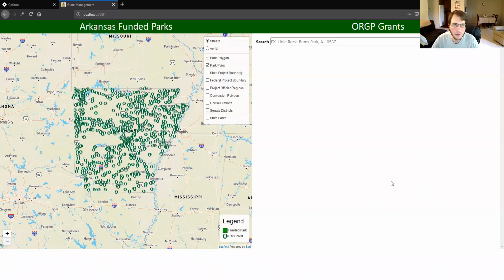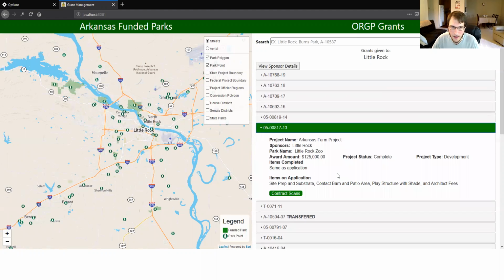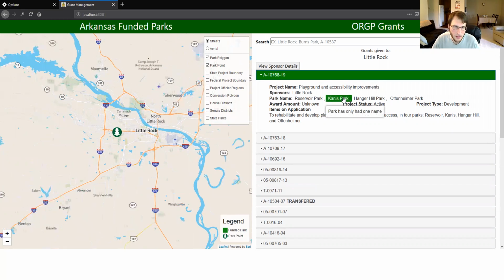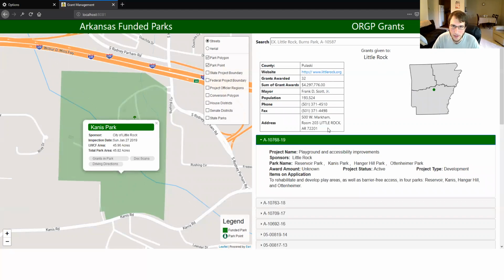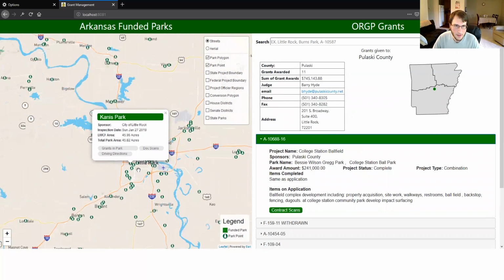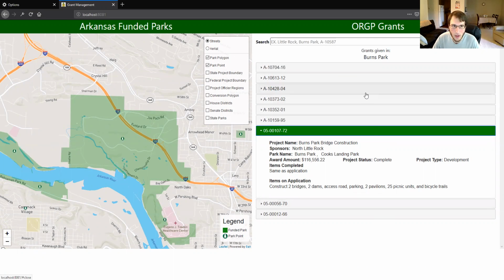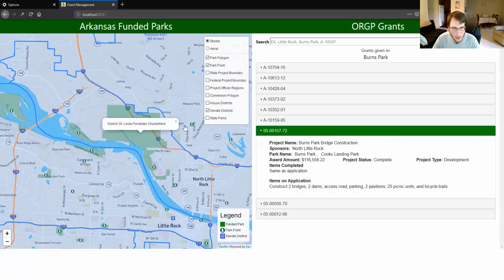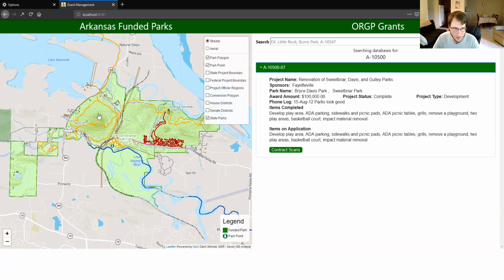GEOG778 Final Project Demo